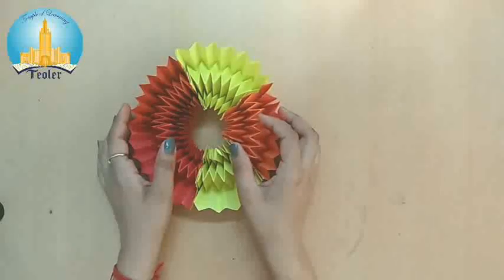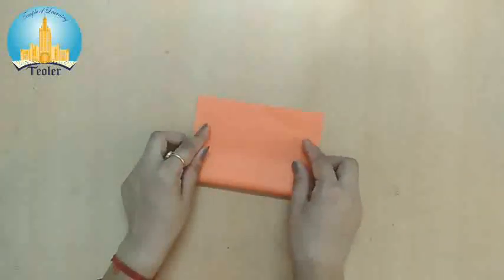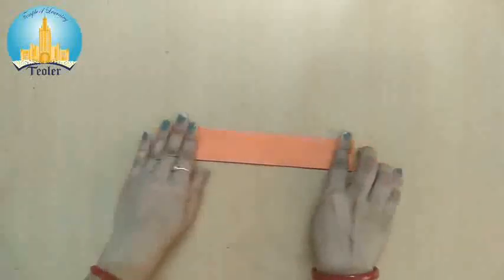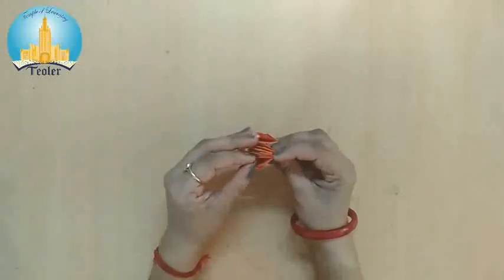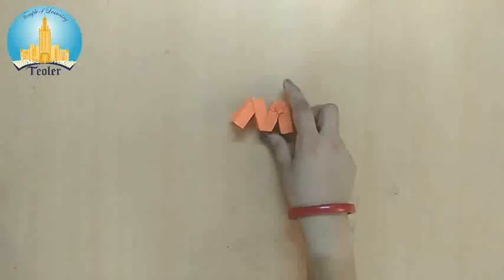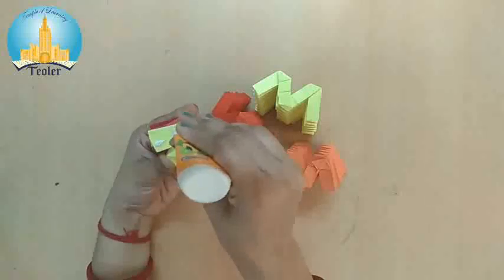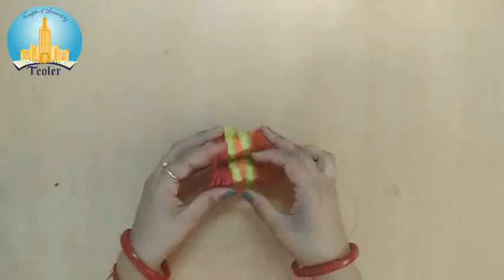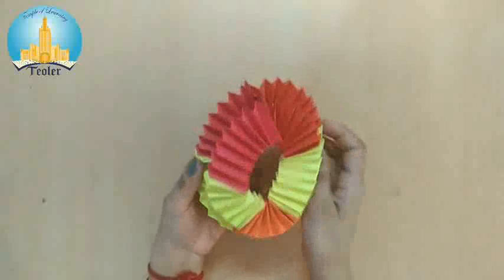Origami: MAGIC BALL | DIY Paper Craft | Teoler High School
Art & Craft Lesson 10 - Grade 1 to 3 - Dragon’s Egg

Make easy Origami Magic Ball with the help of this guided video presented by Team Teoler.